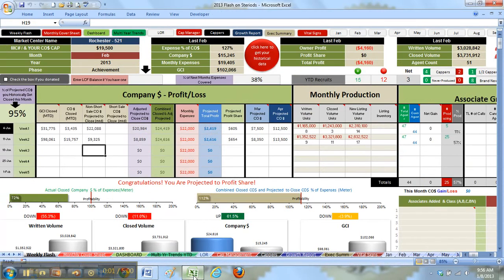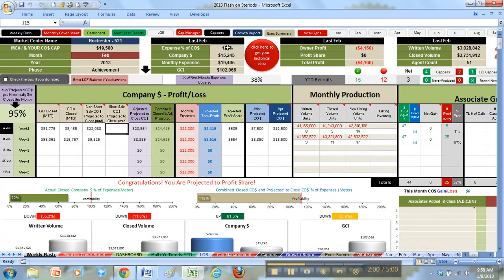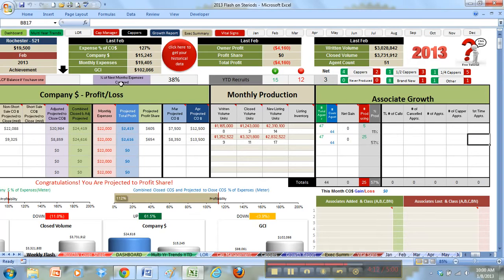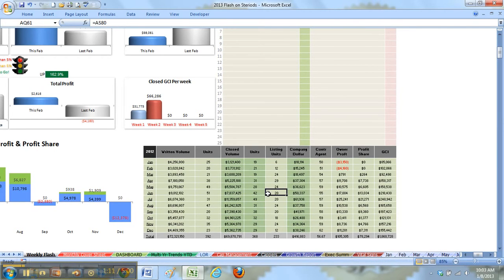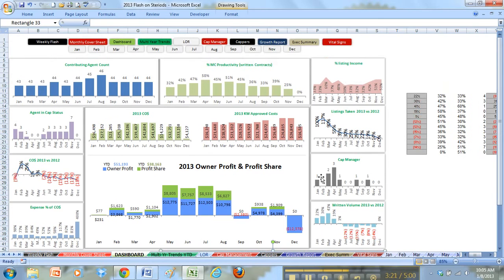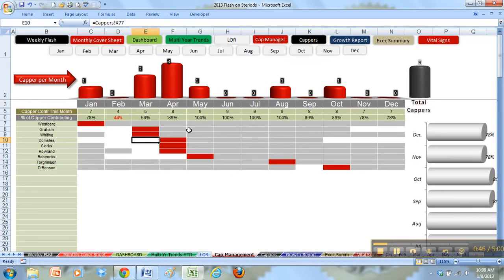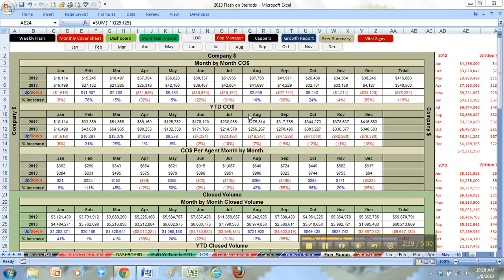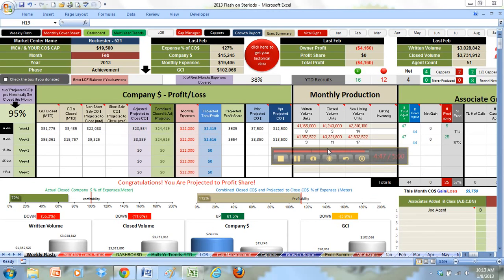2014 Flash Report on Steroids